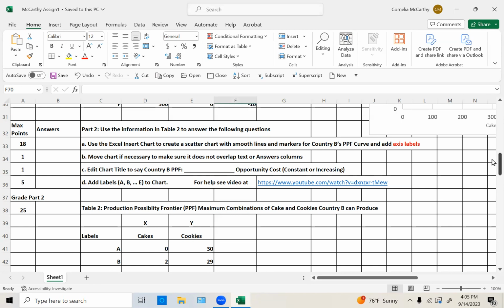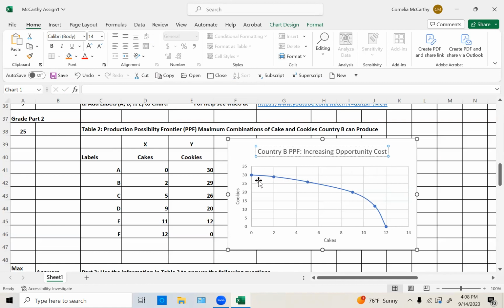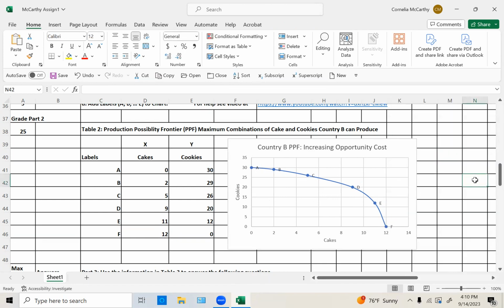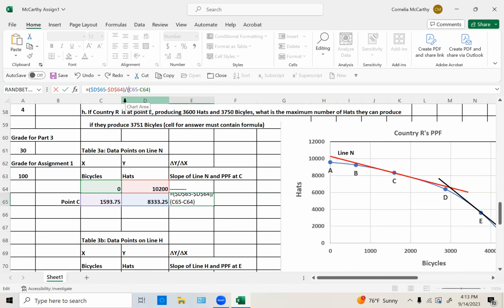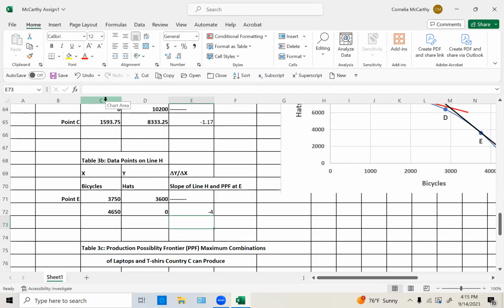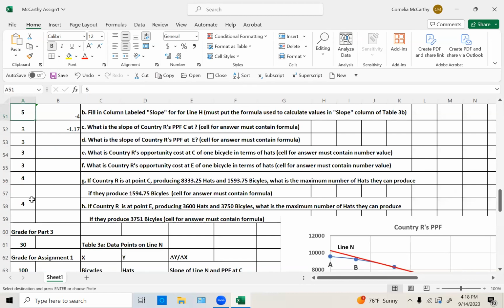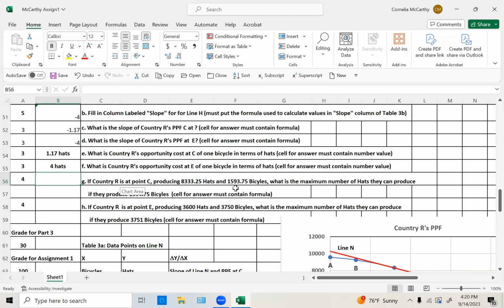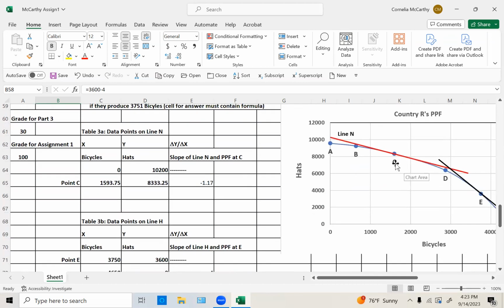Excel Assign1 Example Part 2